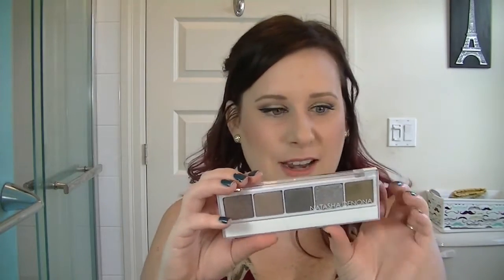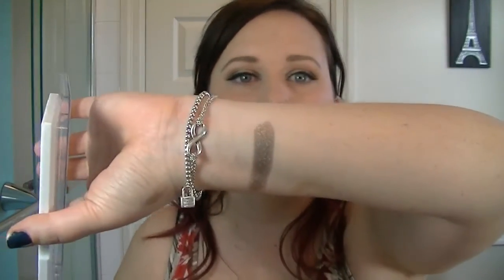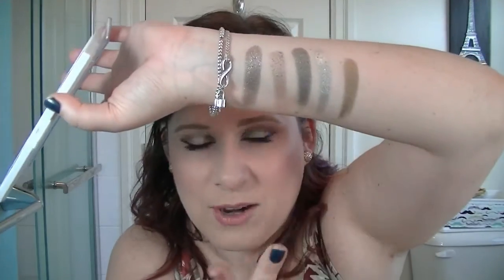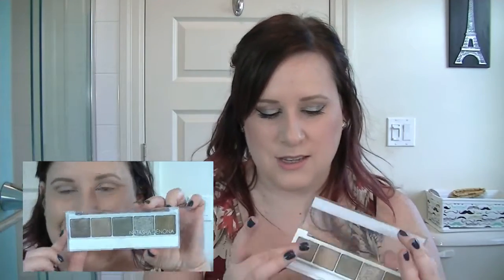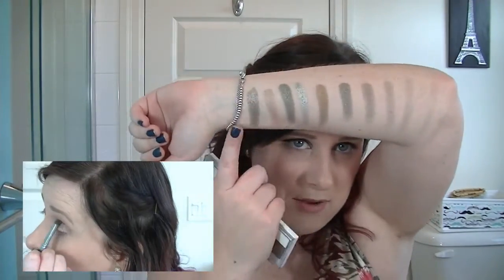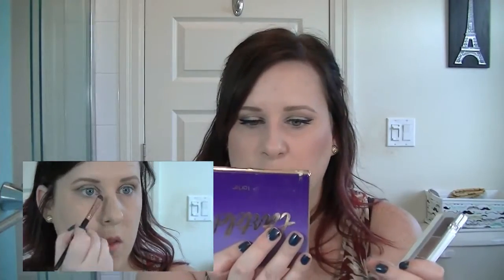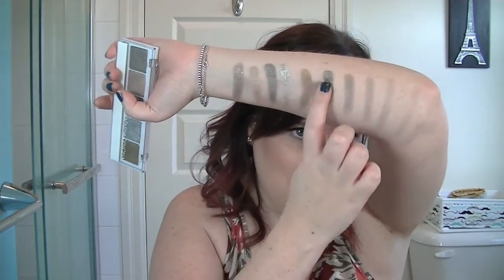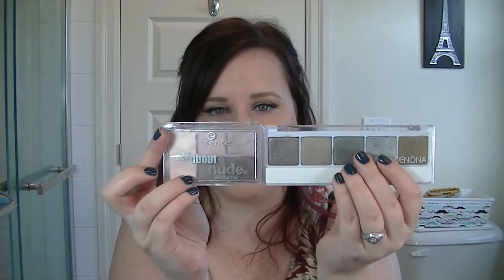Natasha Denona Five Pan Palette in #09 Review, Swatches Demo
After doing heaps of makeup research and much swatch viewing I decided to jump on the Natasha Denona wagon. OMG! jump on with me. these are so good. which is an amazing website to shop from. They shipped so fast and it was free to Canada if the order was over $50.